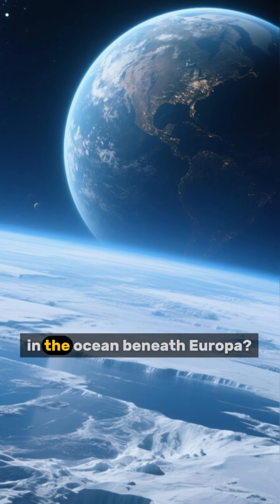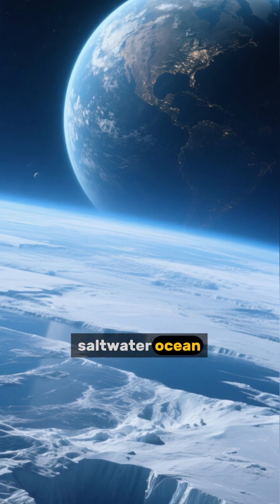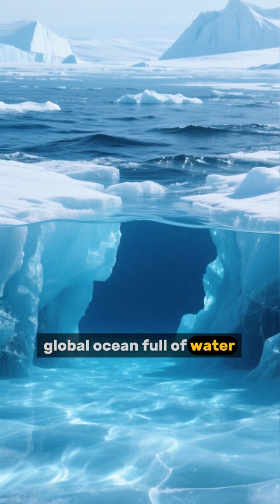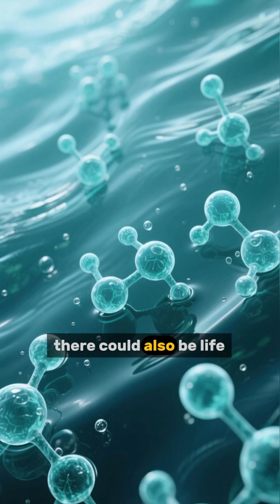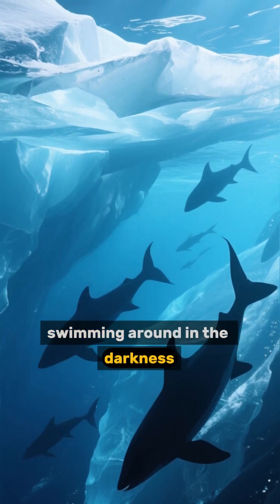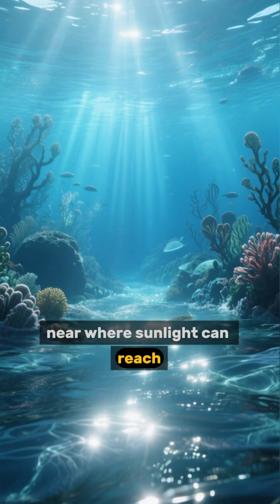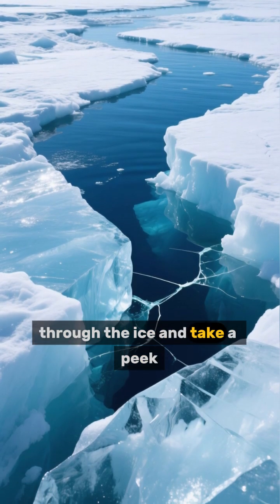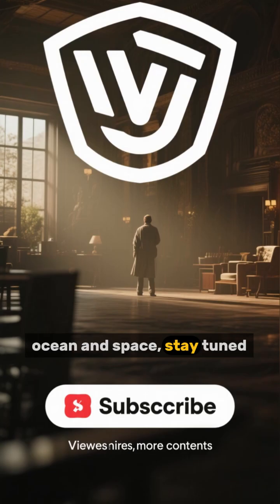Ocean Hidden on Europa